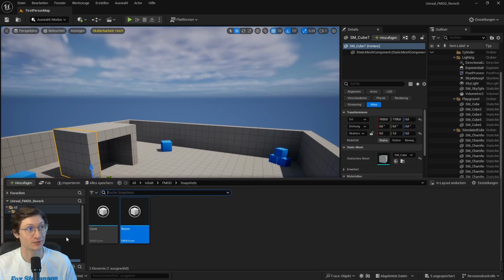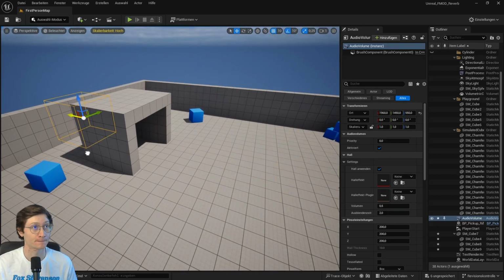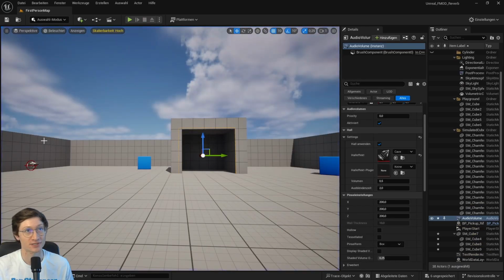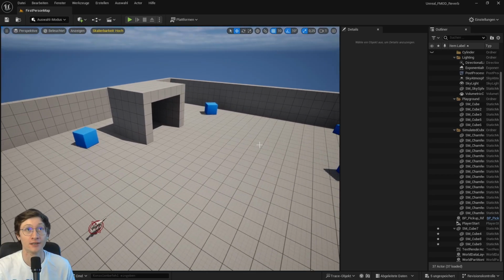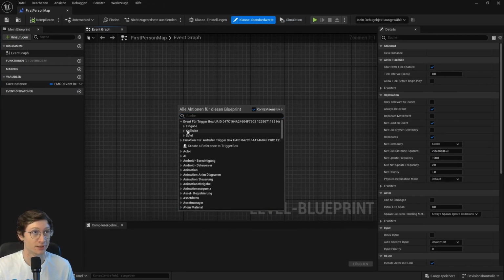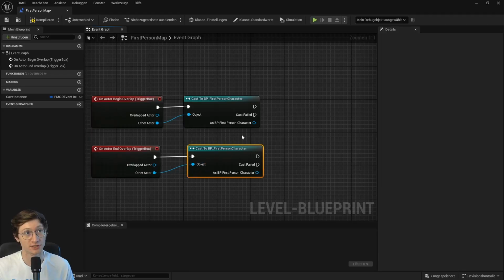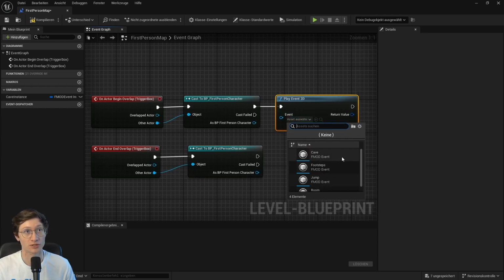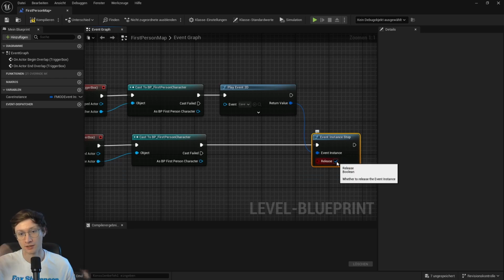Reverb in FMOD - Snapshots in Unreal 5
In this shorter Video we're going to look into the possibilites of how to trigger Snapshots in Unreal 5!

00:00 - Intro
00:30 - FMOD Snapshots as Unreal "Reverbs"
01:35 - Additional Fade in Time on Audio-Volumes
02:10 - Blueprints to Trigger Snapshots